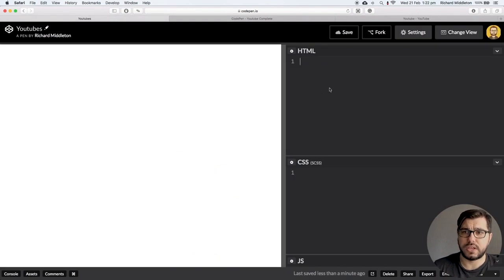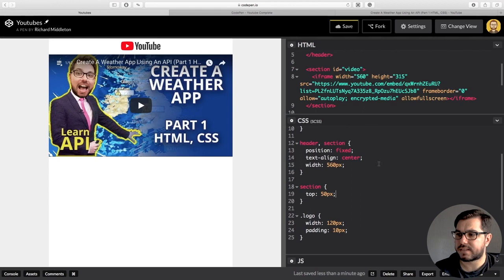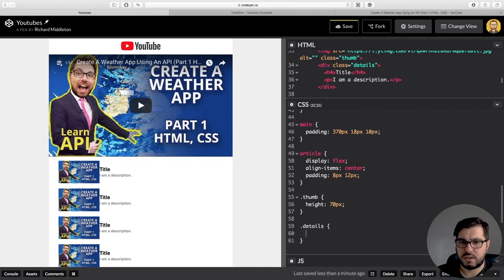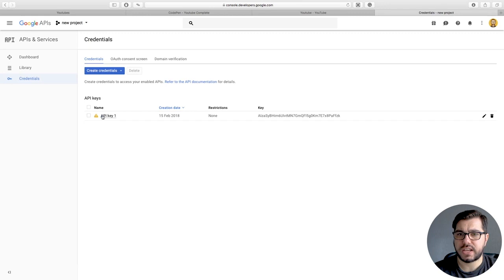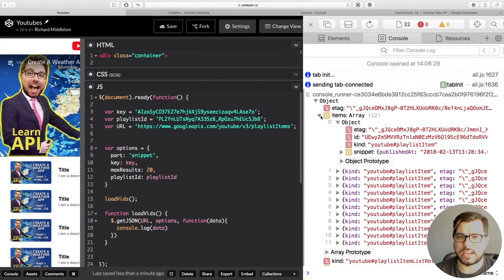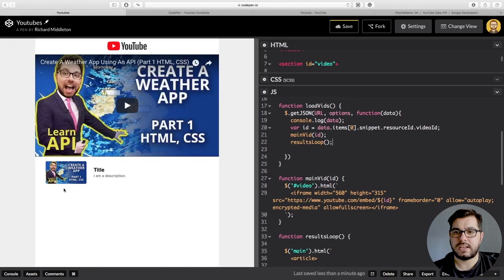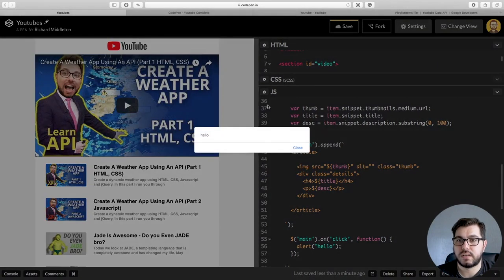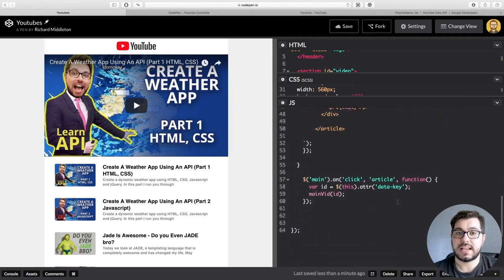Code your own YouTube app: YouTube API + HTML + CSS + JavaScript (full tutorial)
Create a dynamic YouTube playlist app using HTML, CSS, Javascript and jQuery.